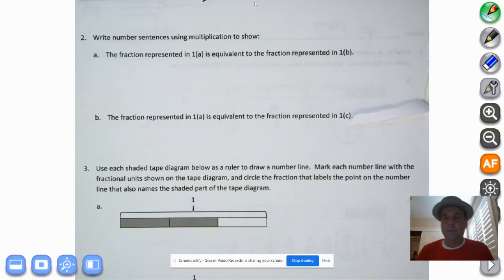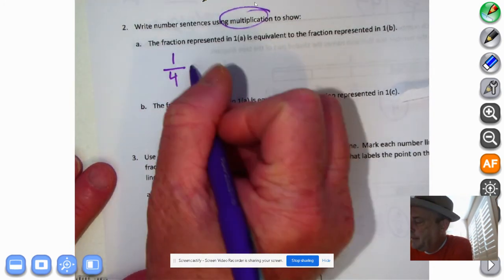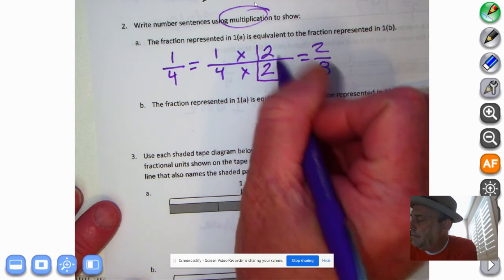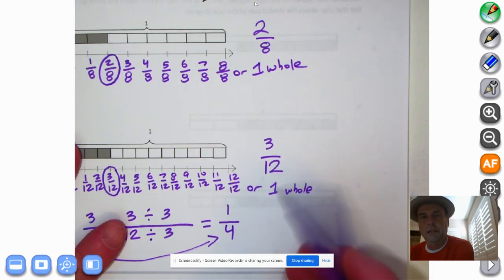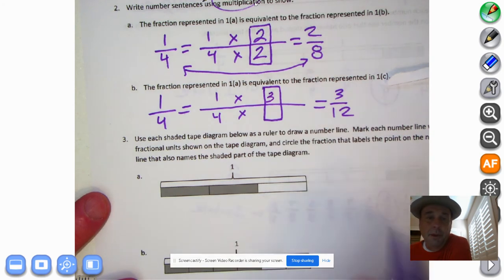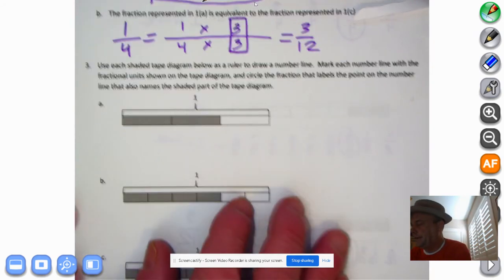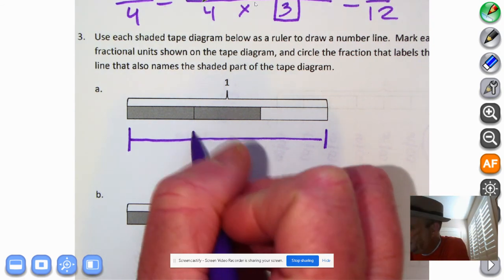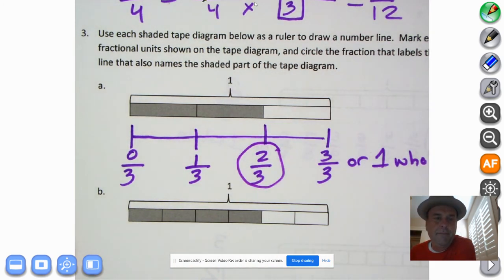EM, G4, M5, L-11 (PS 2 of 3)